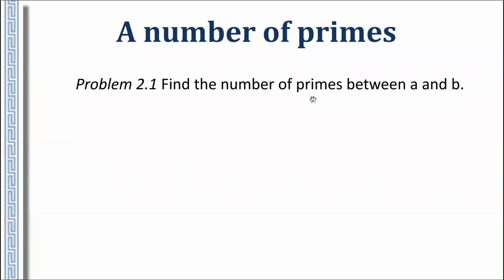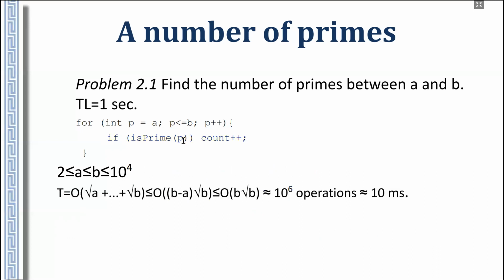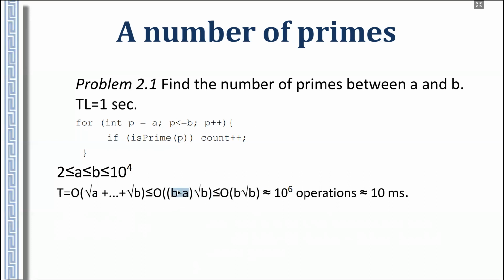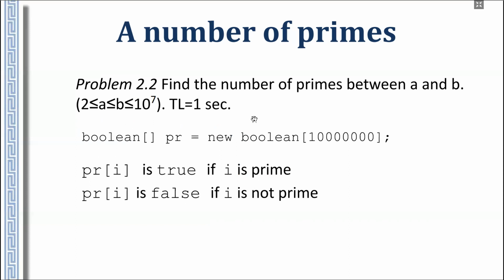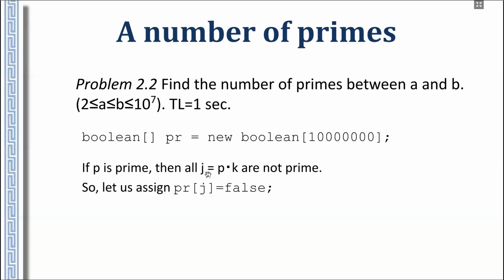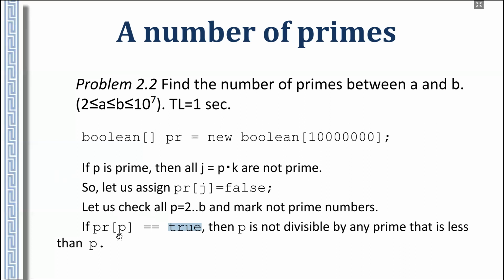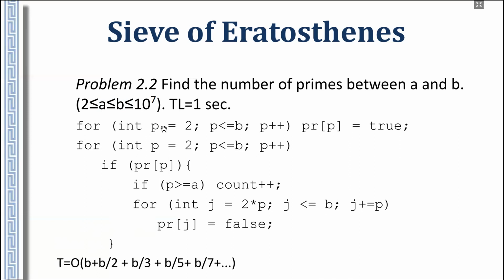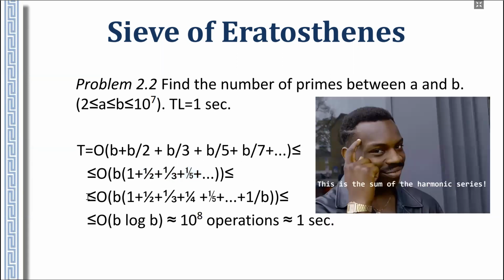Algorithms 1.1.3 Sieve of Eratosthenes.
Algorithms 1.1.3 Sieve of Eratosthenes.  A number of primes in a segment.

Basic level